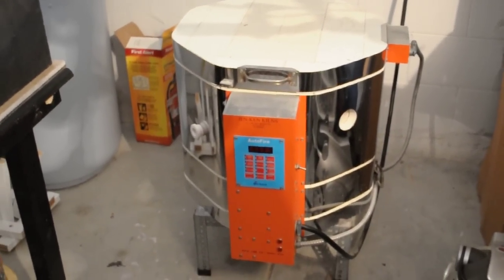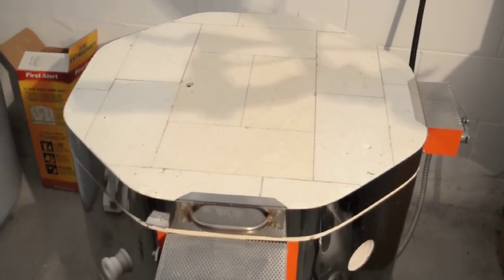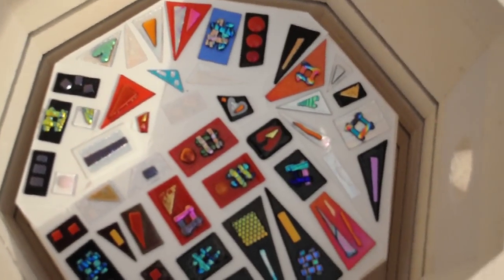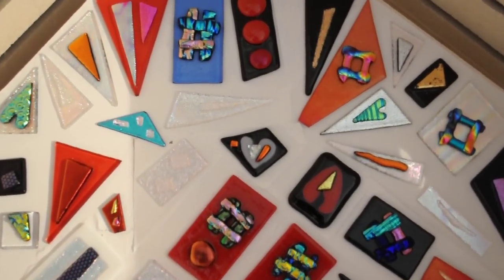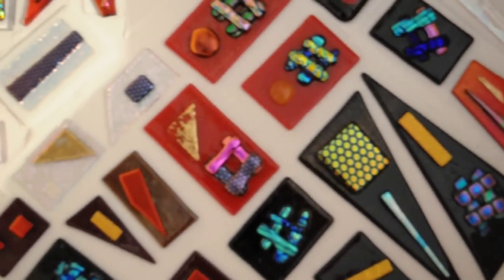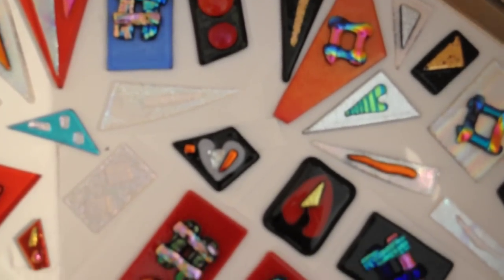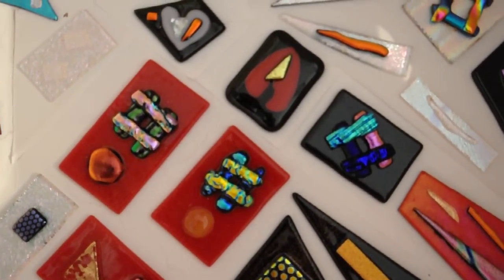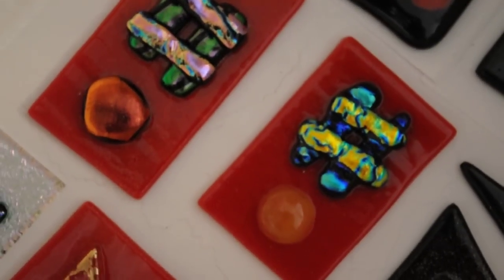Jewelry with Bling in kiln.AVI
A must see! Just out of the kiln.  Jewelry with BLING...